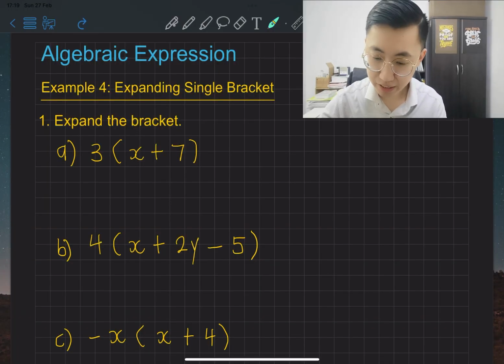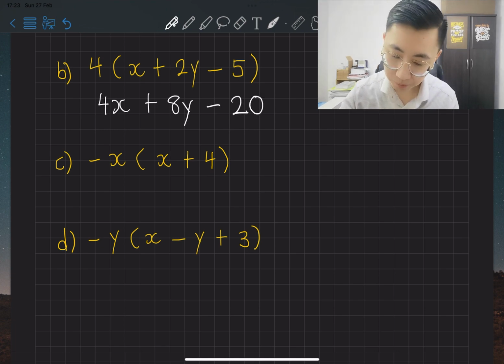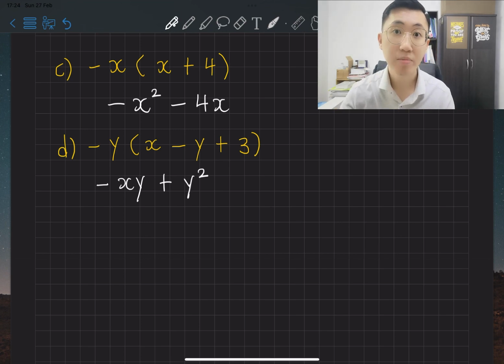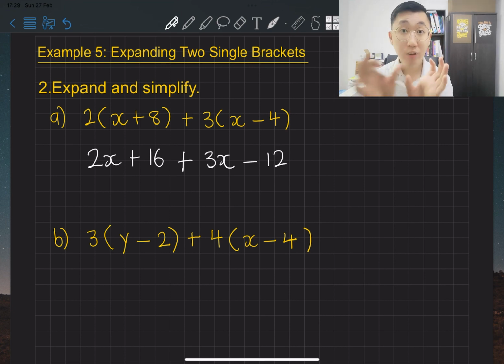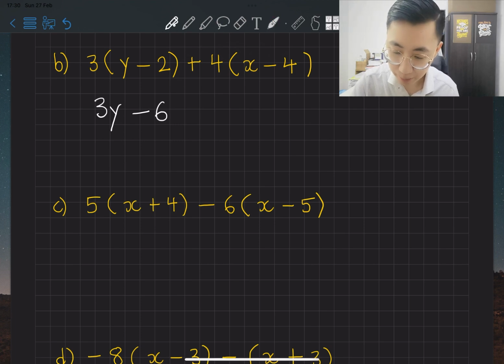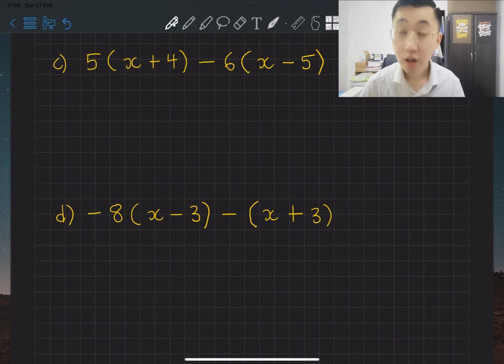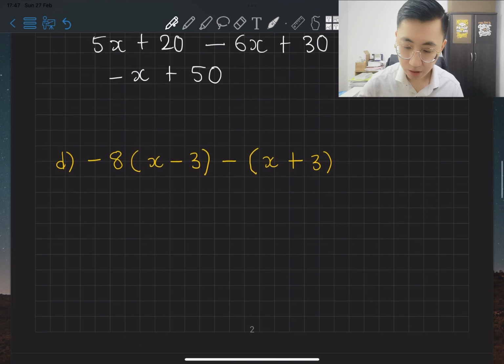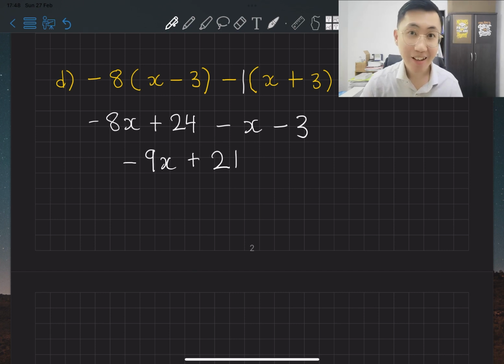How to Simplify Algebraic Expression | Part 2 | (STEP-BY-STEP)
Hey students, today we're going to learn how to expand single bracket and further simplify algebraic expression. REMEMBER, expanding bracket means multiplying in the terms. There should be no more bracket appearing after you have done expanding.

Part 1 focuses on like terms, unlike terms and the basic of simplifying algebraic expressions.

Always check your like terms during the simplifying algebraic expression stage (Don't miss out simplifying).

Happy learning :)